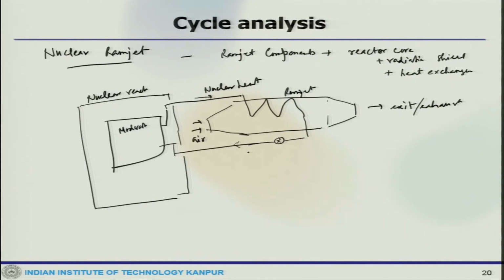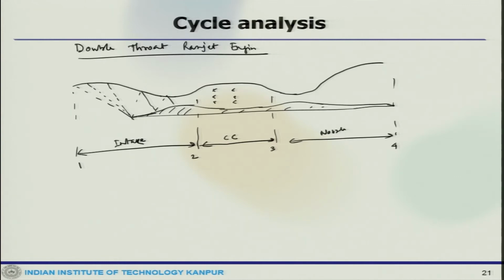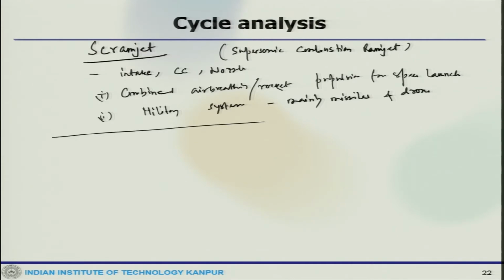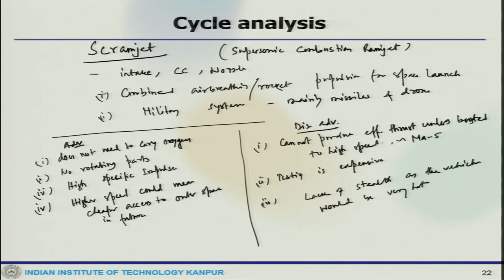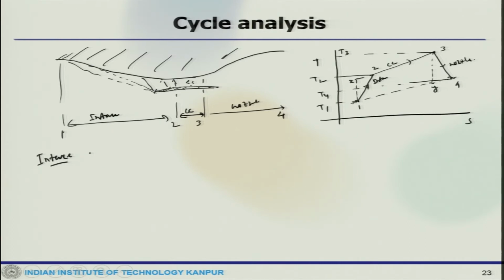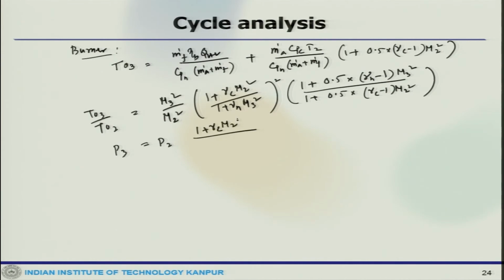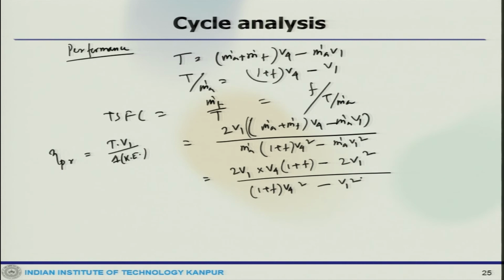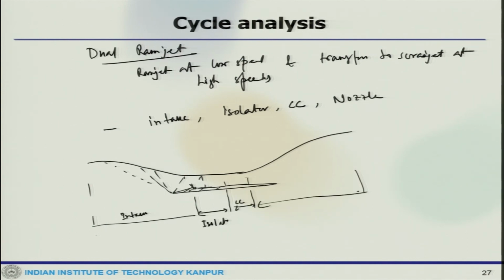noc20-ae13-lec27_Lecture-27: Performance/cycle analysis: Ramjet (contd.), and Scramjet Engines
Lecture-27: Performance/cycle analysis: Ramjet (contd.), and Scramjet Engines